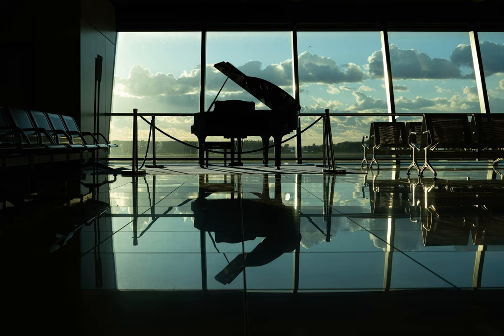piano - How short should I trim my nails?